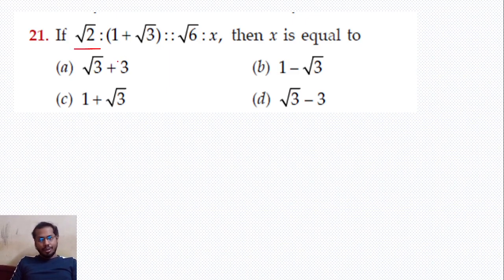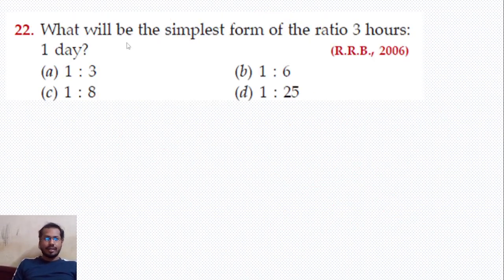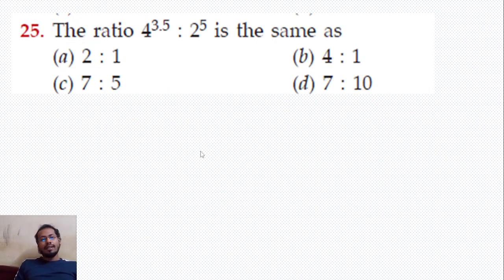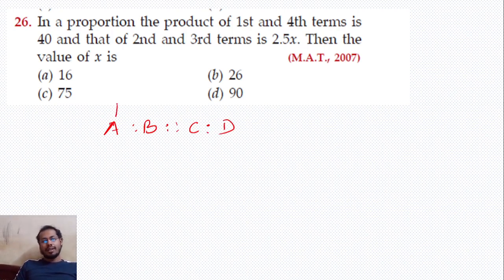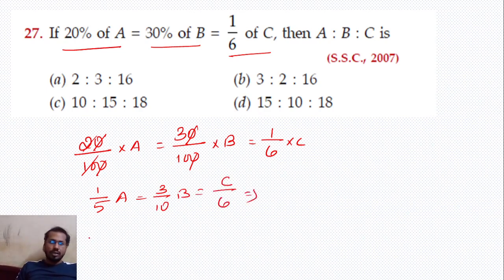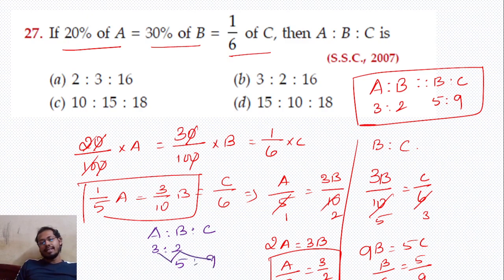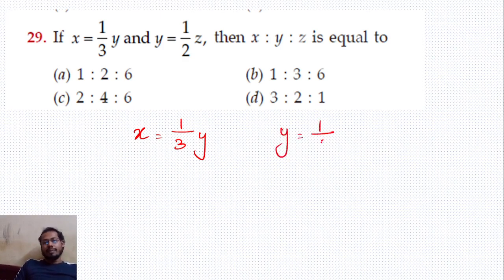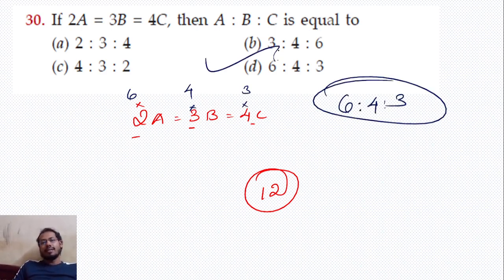RATIO & PROPORTION III || DAILY10 || RS AGARWAL||TNPSC|| PLACEMENTS || BANKING ||COMPETITIVE EXAMS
Hi students,

This video is all about how to find the solving the  Problems in various techniques. Keep watching .